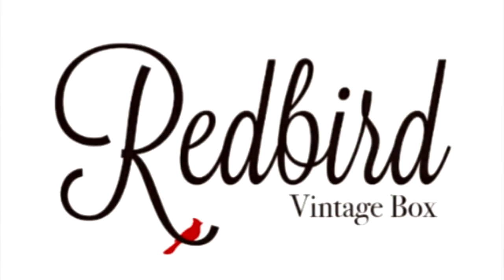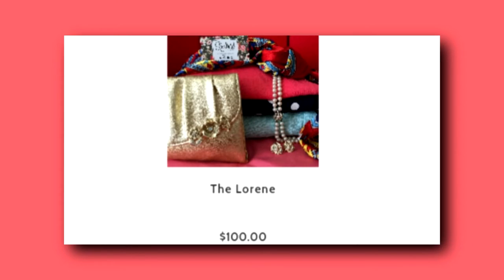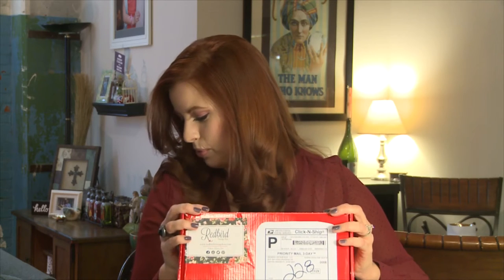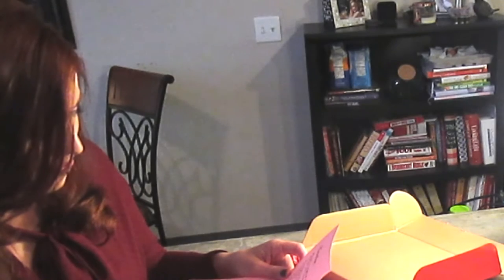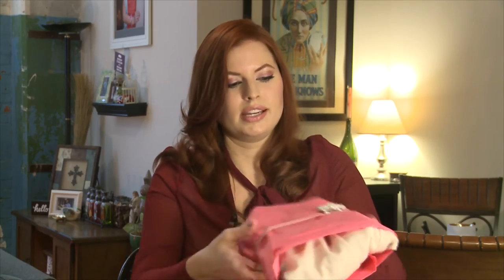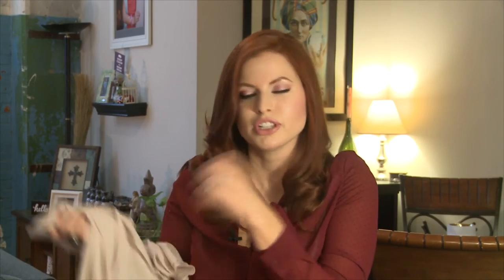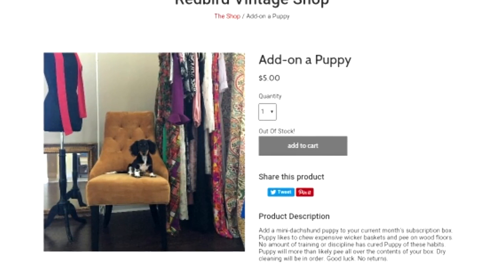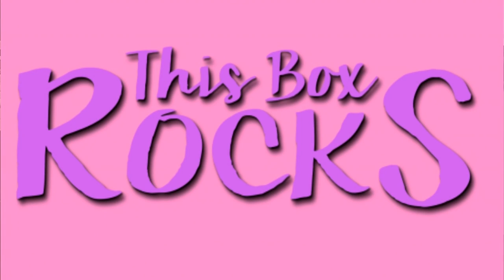Redbird Vintage Box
Calling all vintage lovers!  You are going to fall in love with this box.  Redbird Vintage Box is curated to your style and specifications.  All items are vintage and you may receive clothing jewelry or handbags.  One thing I found unique about this box is that you can request a specific item from the Redbird Vintage Shop and they will do their best to include it in your box.  I fell in love with a dress and I was able to get it!  Also, you will be asked to complete a style survey to ensure your box is curated to your taste and your clothes will fit properly.  There is also an "add-on" section, so you can add bangles, scarves or earrings to your box.  I think this box is just lovely - from the packaging to the products!  There are three subscription levels ranging from $30.00 to $100.00.  Add-ons range from $10.00 - $15.00.  To learn more and subscribe, visit redbirdvintagebox.com.  Don't forget to enter code THISBOXROCKS10 to save 10%!